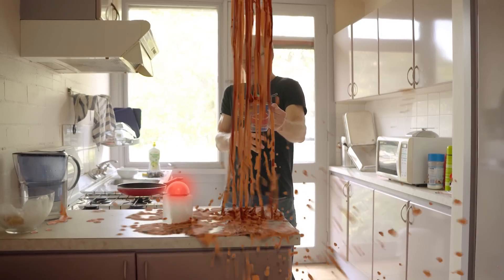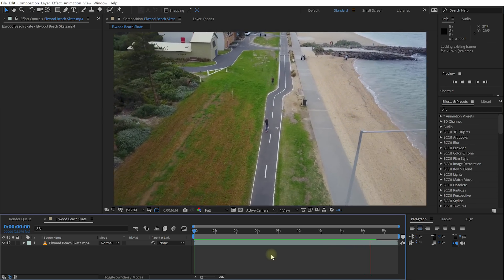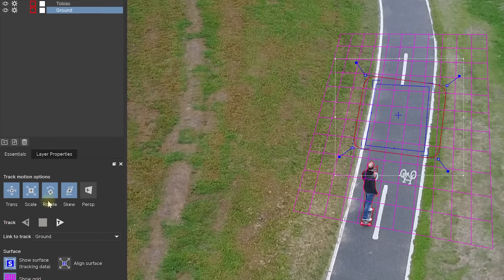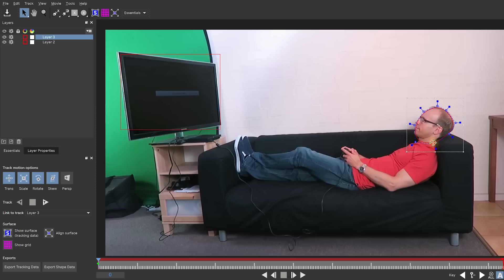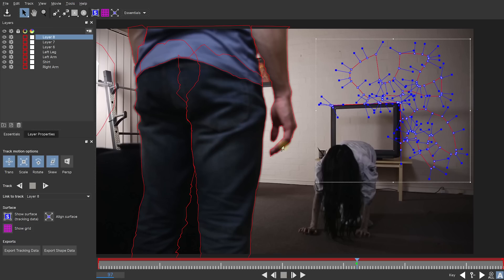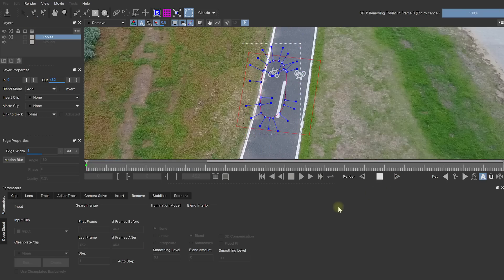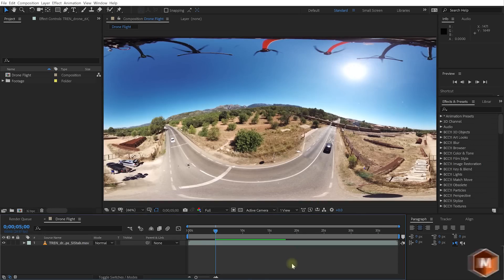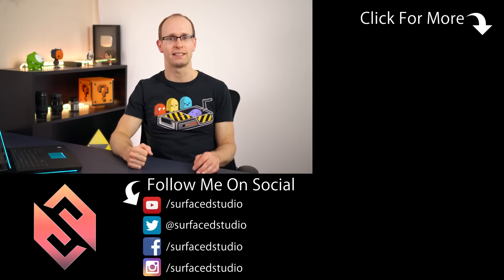Mocha Pro 2019 Overview & New Features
Mocha is an academy award winning planar tracker that is widely used in the VFX and Film Making industry.
Mocha Pro 2019 adds some exciting new features to this powerful software tool and in this video I want to take you through the new features!

TIME STAMPS
1:24 Standalone and Plug-In Versions
1:47 High-DPI & Retina Display Support
2:07 New Interface - Layouts, New Icons & More
3:55 New Spline Tools - Primitives, Magnetic & Freehand
5:02 Magnetic Spline Tool: Freehand Mode
6:02 New Surface Tools - Rotate & Uniform Scale
6:14 GPU-Accelerated Removes
7:02 Remove: Improved Illumination Models
8:05 Mocha VR & Mocha Pro Combined into Mocha Pro 2019

- Mocha Pro 2019 is available as both a standalone application or in plugin form. Plugins are available for Adobe, Avid & OFX hosts such as Nuke, Fusion, HitFilm and Vegas Pro.
- Mocha Pro 2019 now has high DPI support. This means it will look crisp and clean even on high resolution screens.
- Mocha Pro 2019 has a brand new interface. It introduces the Essentials layout which reduces the complexity and allows you to focus on (the essential) tasks such as tracking and roto.
- There are new spline tools to create primitives shapes such as rectangles and ellipses. Additionally, new magnetic and freehand spline tools help you quickly mask out or rotoscope more complex elements in your footage.
- Removing objects from moving footage has now been GPU accelerated. This gives Mocha a big boost in performance and makes removing elements from your shots a whole lot easier. Performance will differ depending on your graphics card. Additionally, the illumination models have been improved for cleaner removes.
- Mocha VR and Mocha Pro have been combined into Mocha Pro 2019. This means you only need a single application (or plugin) to deal with standard or 360 footage!

All comments, questions, concerns or feedback are very welcome!!!